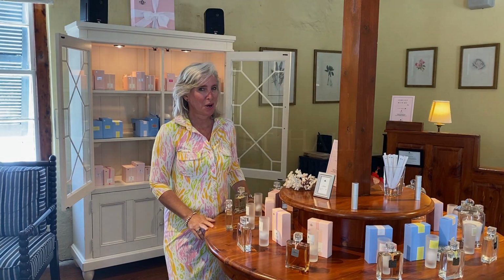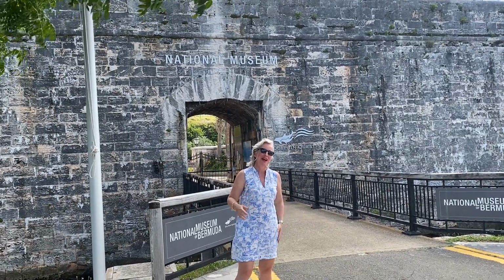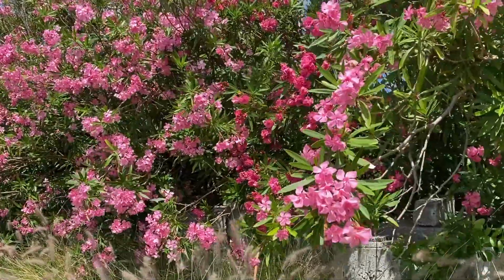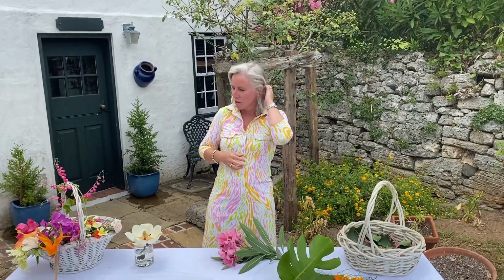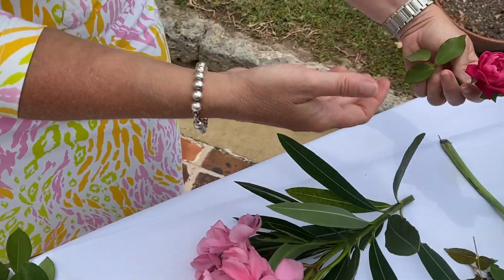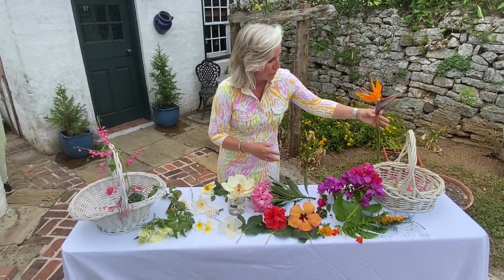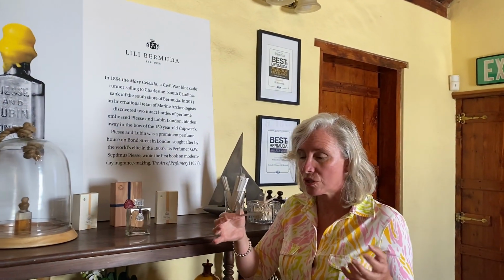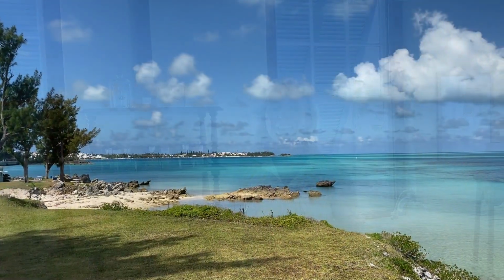DNU - At home in Bermuda with perfumer Isabelle Ramsay-Brackstone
Discover the charming town of St. George’s and learn from Bermuda’s flora and fragrance authority Isabelle Ramsay-Brackstone. A perfumer at the renowned Lili Bermuda Perfumery and an expert on the island’s history, Isabelle shares insights into Bermuda’s past, guides us around her shop and introduces us to some of the local flowers and plants that inspire the scents she creates. Interested in a closer look? Visit her shop and explore historic St. George’s during our Bermuda Escape itinerary.